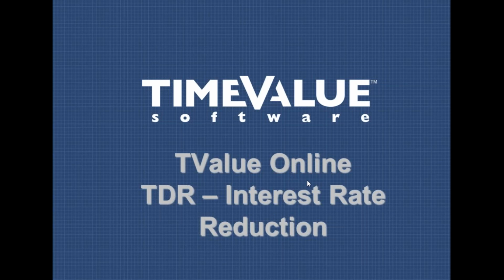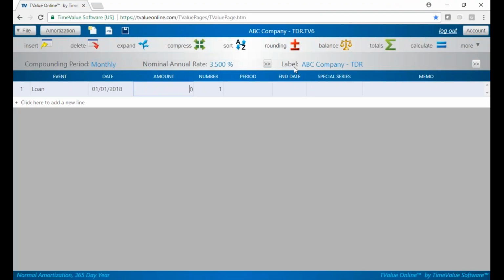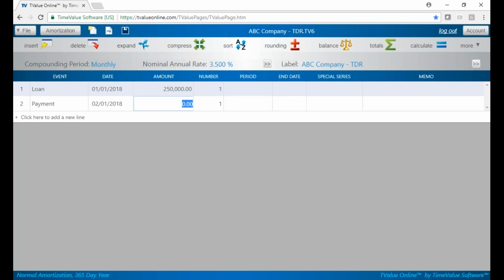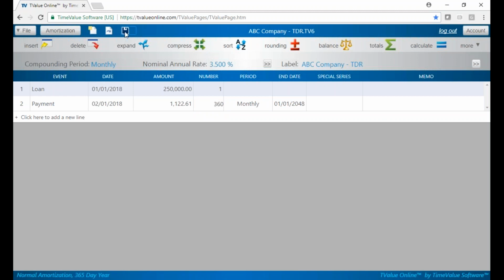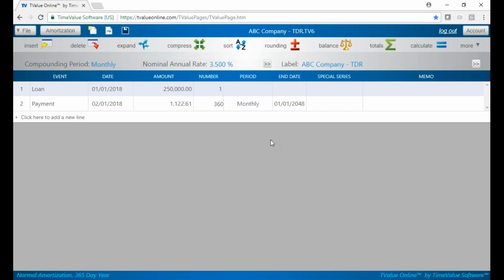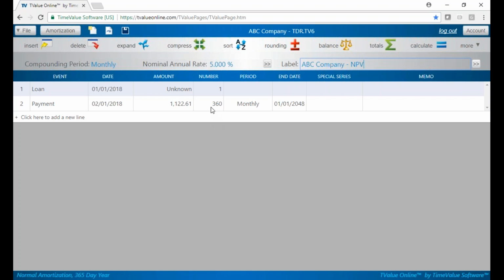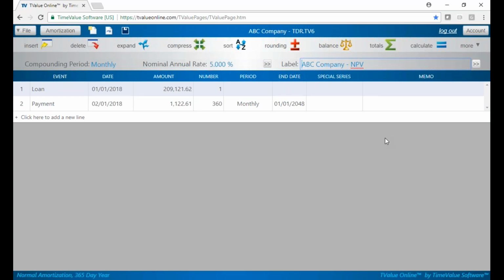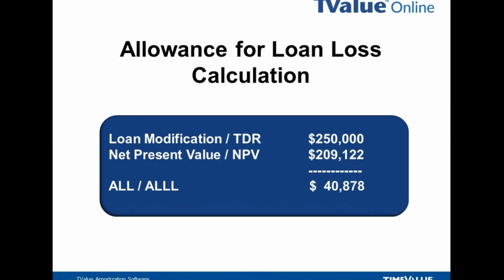TValue Online - TDR Interest Rate Reduction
TValue software is an excellent solution for handling Troubled Debt Restructuring (TDR) calculations including the determination of the Allowance for Loan Loss (ALL) or Allowance for Loan and Lease Loss (ALLL) for financial institutions. TValue software allows a four-step process for structuring the loan modification, doing the present value calculation to determine the Allowance amount, and calculating the monthly accretion of the Allowance account.

We also have a Webinar on topic that goes into detailed calculations that you can view